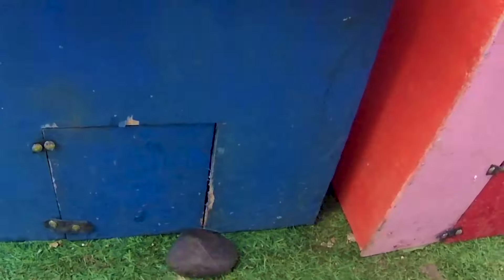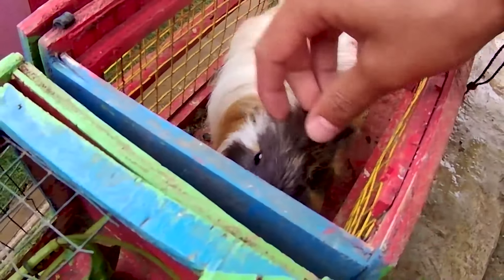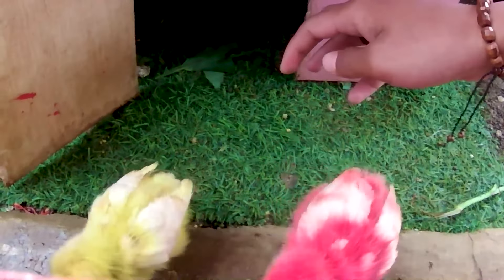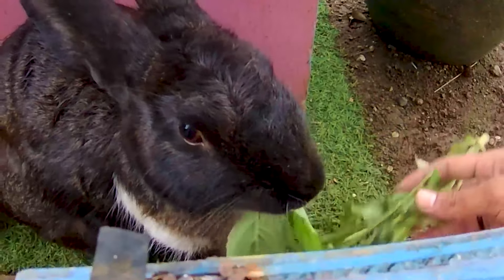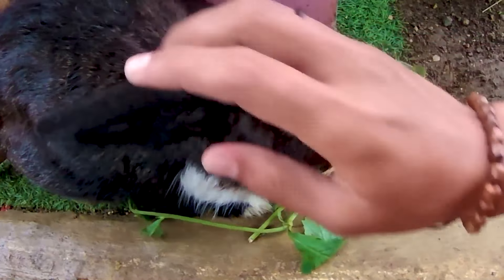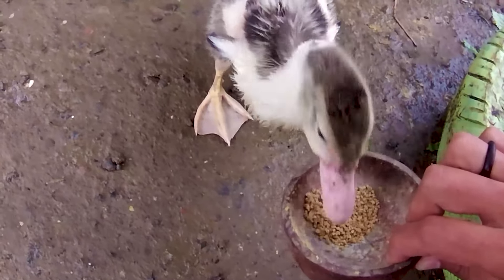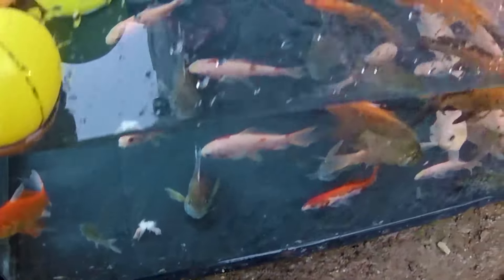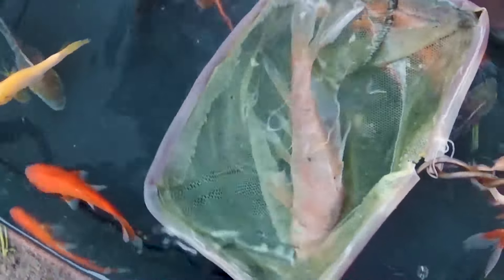Colorful surprise eggs lobster snake cichlid betta fish turtle butterfly fish goby fish